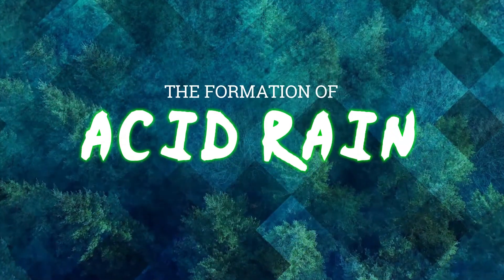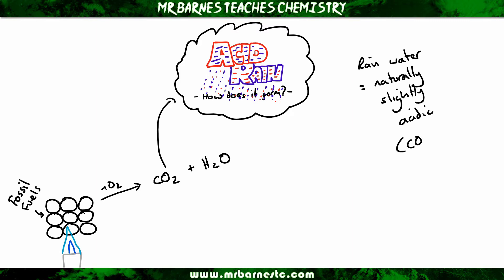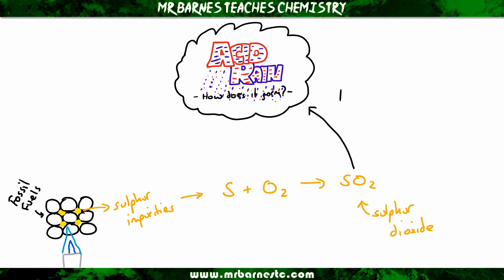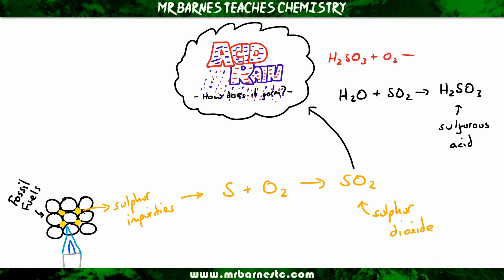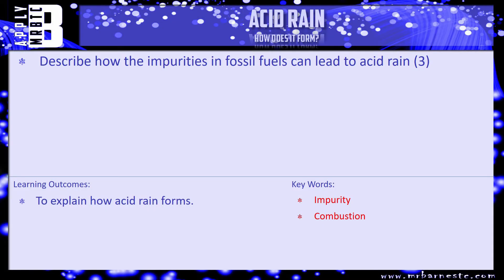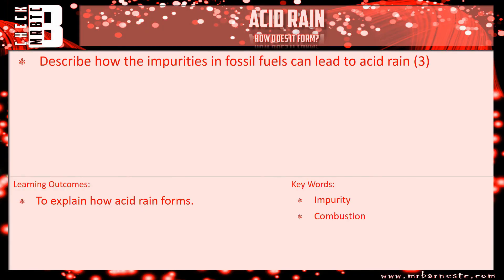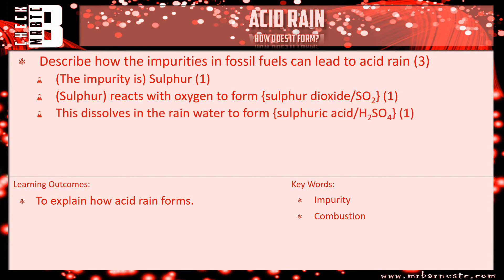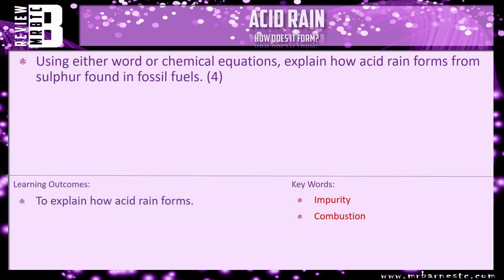GCSE Chemistry 1-9: How does Acid Rain form?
8.11 Explain how impurities in some hydrocarbon fuels result in the production of sulfur dioxide